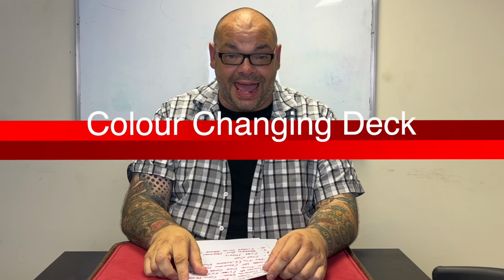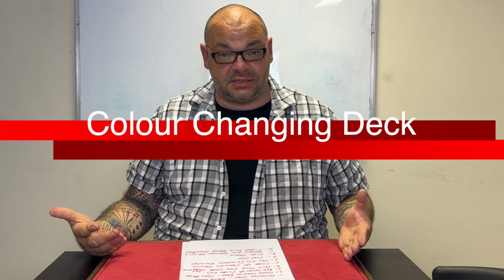The Best Close Up Magic For Kids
This Thursday, Craig discusses Close Up Magic and how to perform it to a younger audience. Younger audiences often find a lot of typical magic 'long and boring' but there is a TON of magic which is perfectly suited for a close up environment with kids! These are just some of the best ones to perform to get some great reactions!